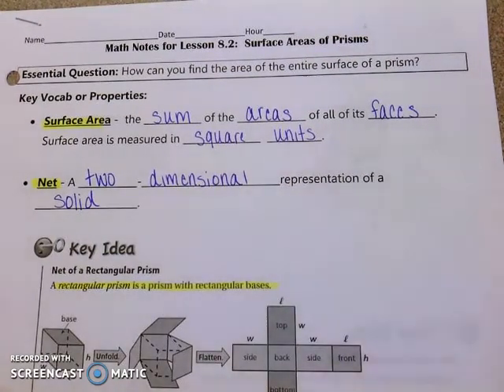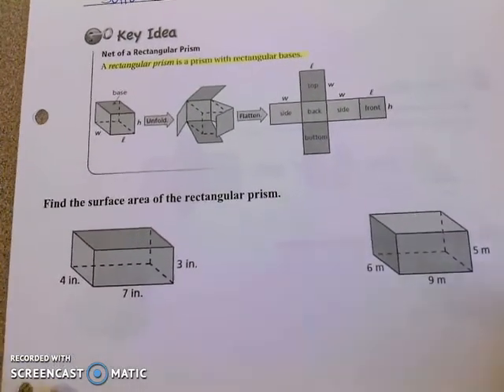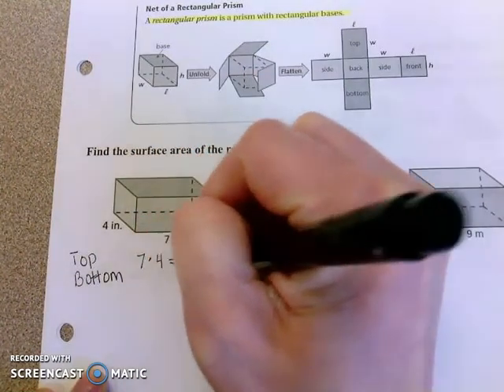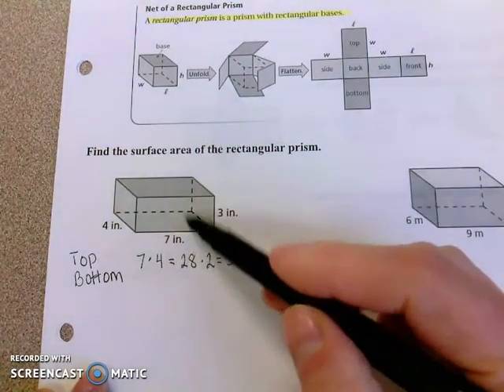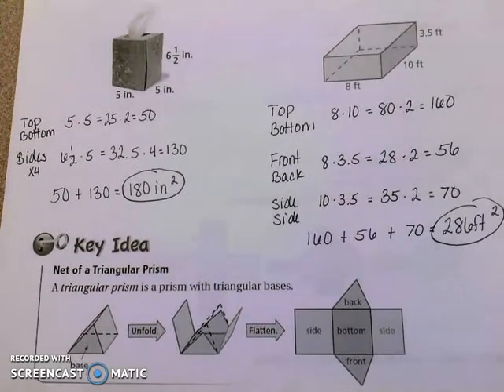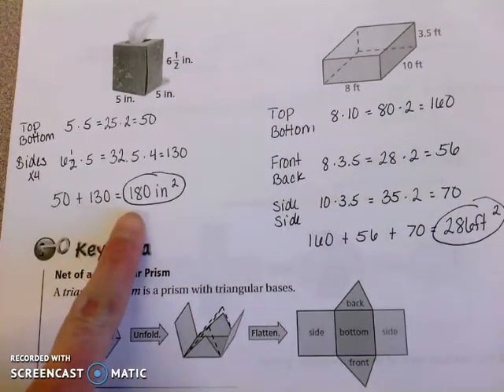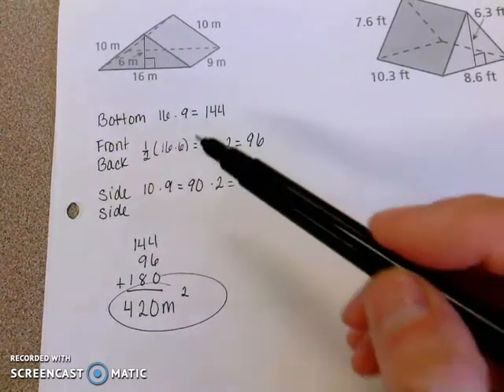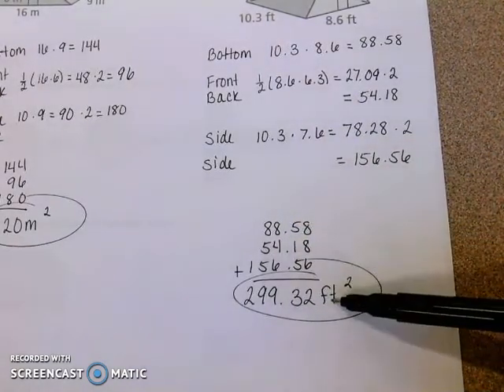Lesson 8 2 Notes